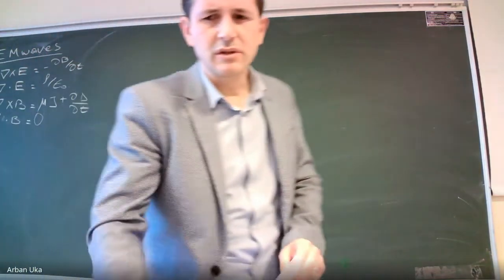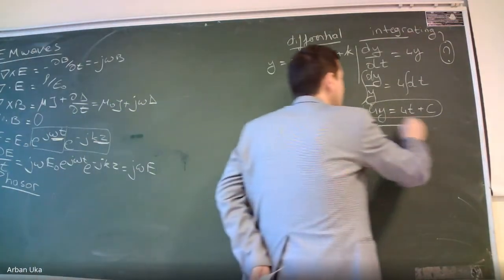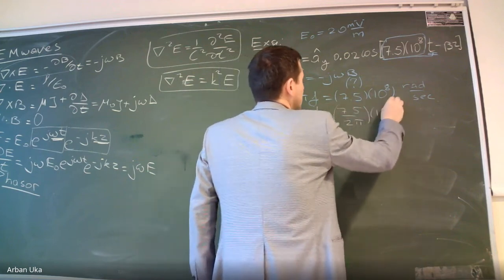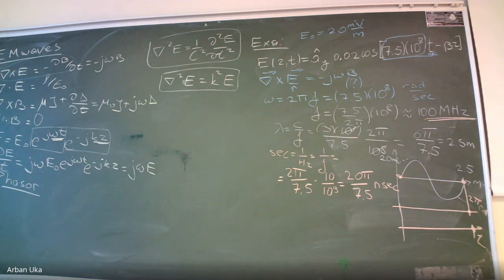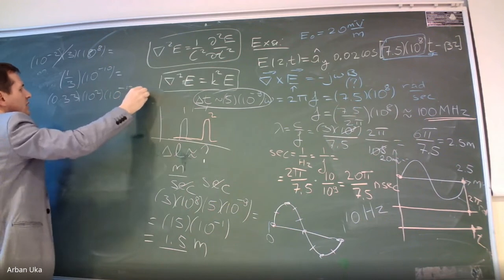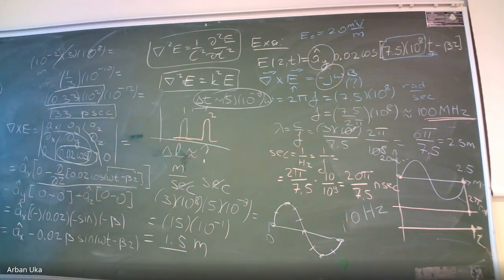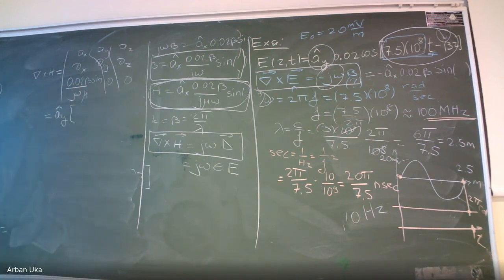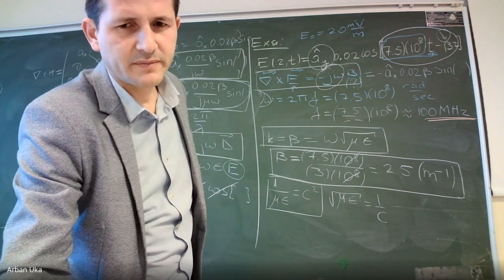ece 303 week 1 3rd hour Electromagnetic waves Maxwell Equations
Electromagnetic waves Maxwell Equations